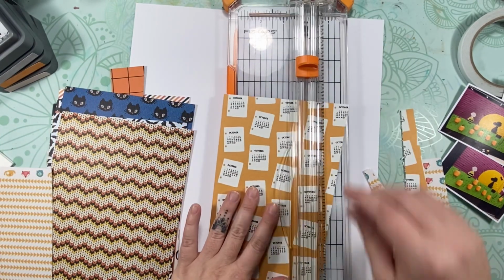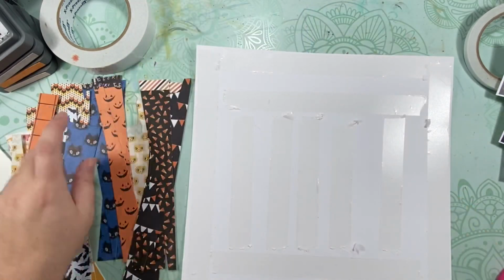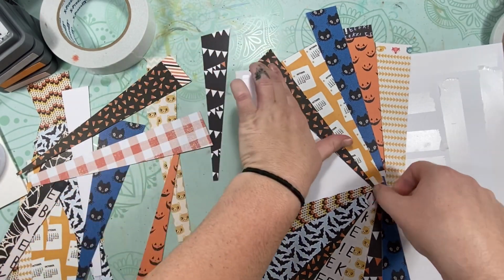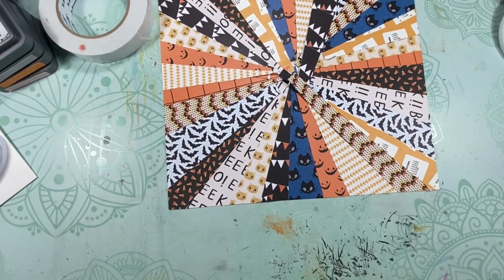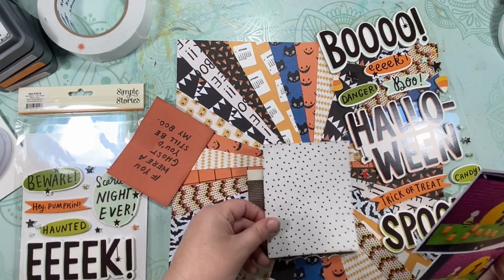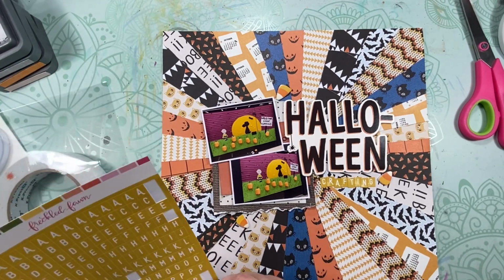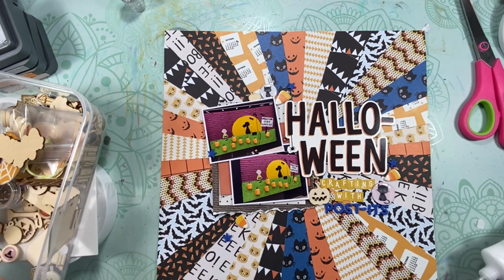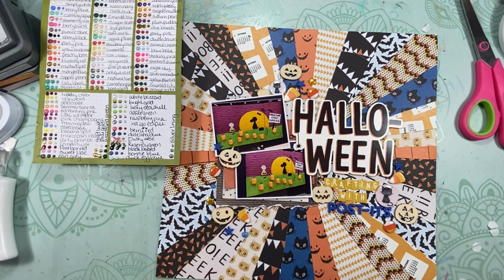Day 9 of 31 Days of Spooky Scraps Halloween Crafting with Post-its Scrapbook Layout Process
You can follow me over on Instagram (@shadnee). And if you want to see what's available in my shop, head over

Listing for Physical Copy to Purchase:
31 Days of Spooky Scraps Layout Inspiration Physical Copy | Etsy